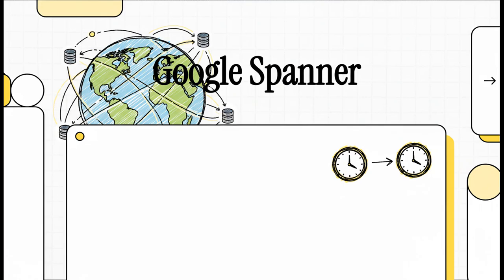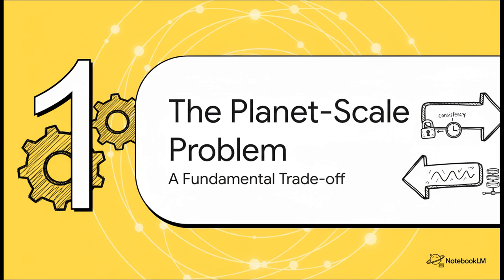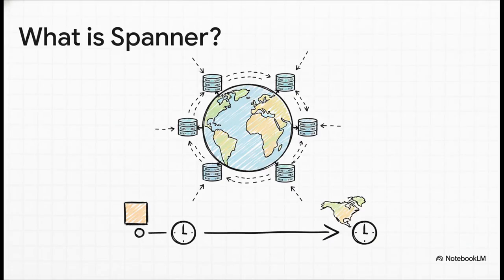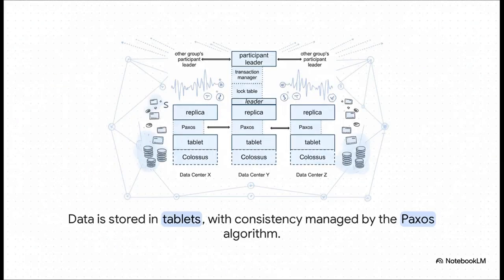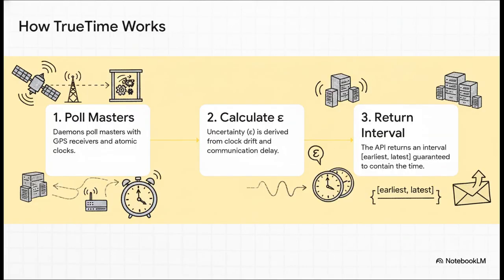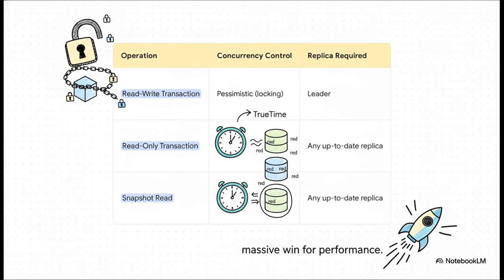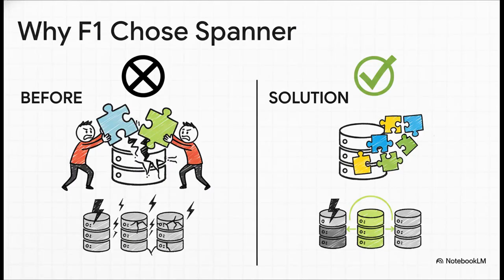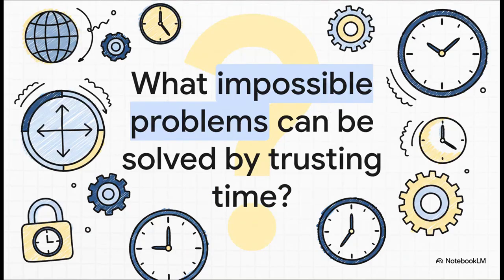Google Spanner Architecture Explained | Global Distributed Database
Spanner is Google’s globally distributed database designed to manage data across hundreds of datacenters with synchronous replication and strong consistency. It is the first system to support externally-consistent distributed transactions at global scale, combining the power of traditional relational databases with massive horizontal scalability.

In this video, we break down how Spanner works internally and what makes it fundamentally different from earlier distributed databases. You’ll learn how Spanner uses the TrueTime API, which relies on atomic clocks and GPS hardware, to explicitly model clock uncertainty and safely order transactions across continents.

We explain how TrueTime enables powerful features such as lock-free read-only transactions, atomic schema changes, and globally consistent reads without sacrificing availability or correctness. The video also covers Spanner’s automatic sharding, replication, and failover mechanisms that allow it to remain available even during large-scale regional failures.

Finally, we explore how Spanner evolved from a simple key-value store into a multi-version, temporal database that powers critical global services and sets the foundation for modern globally consistent data systems.

This video is ideal for backend engineers, distributed systems learners, and system design interview preparation.